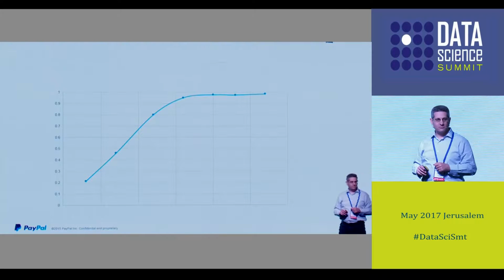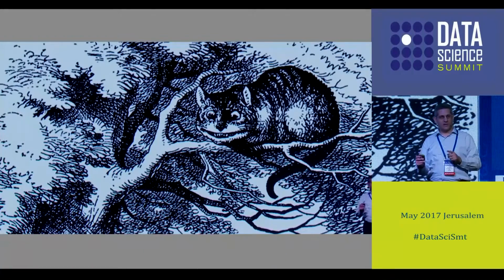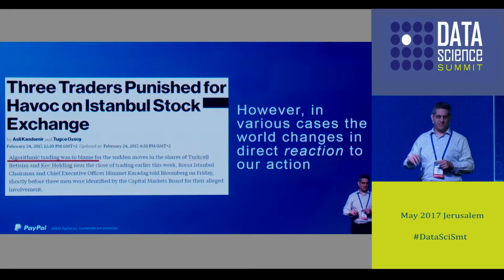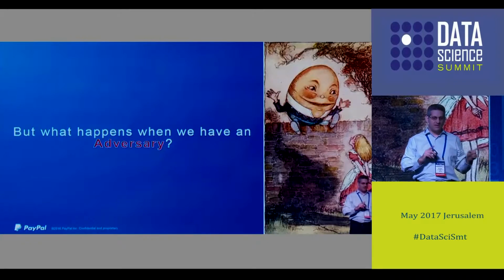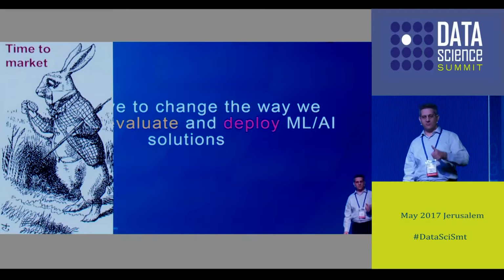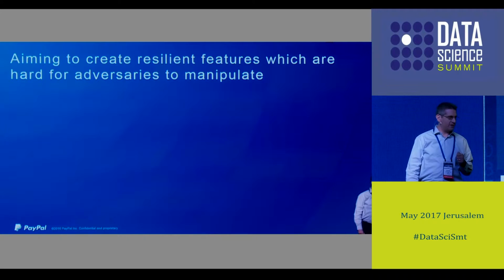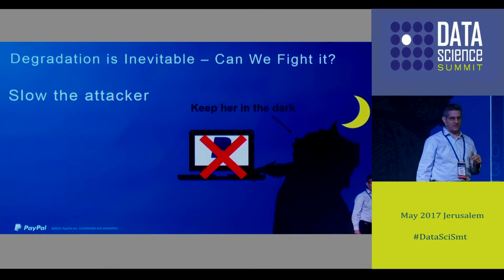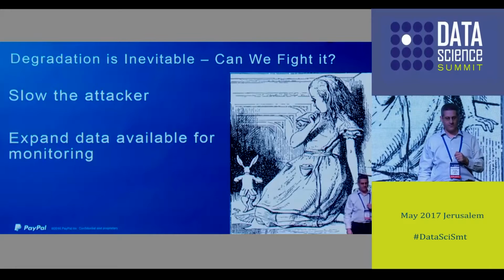The Red Queen’s Race - Uri Arad